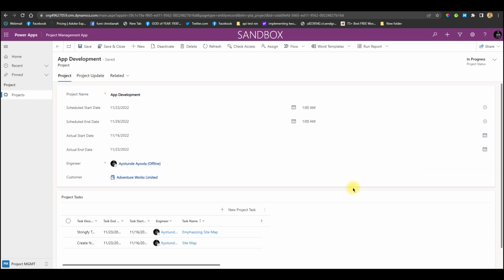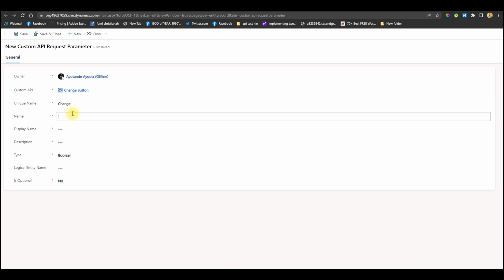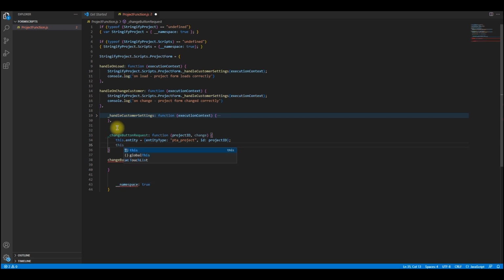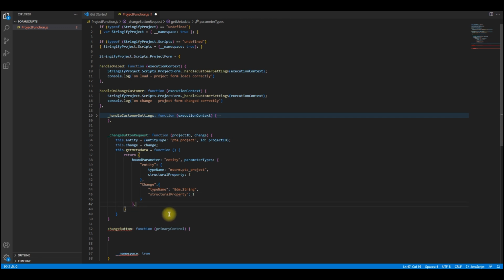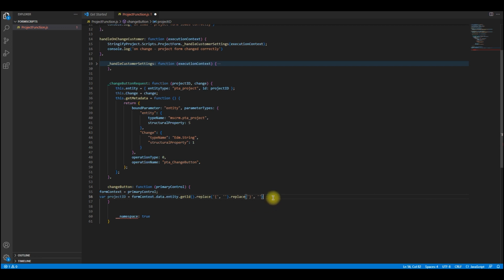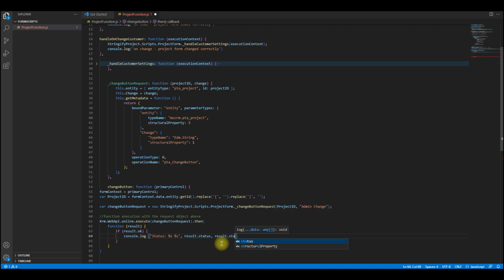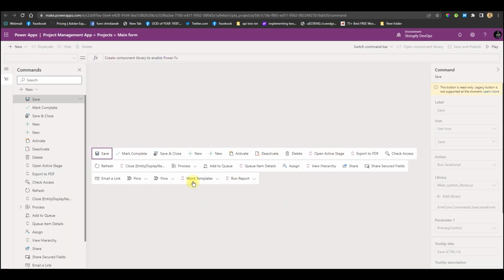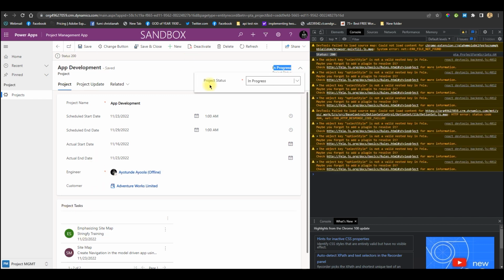Customize Command Bar in Model-Driven Apps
Here we see how we can customize command bar buttons in Model Driven Apps using JavaScript.

How to use Power Fx video will come afterwards.